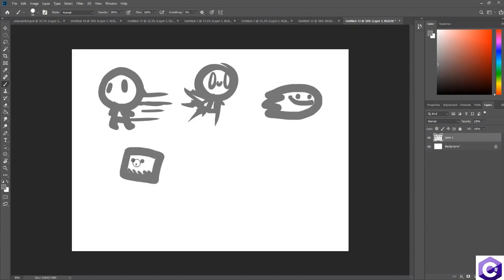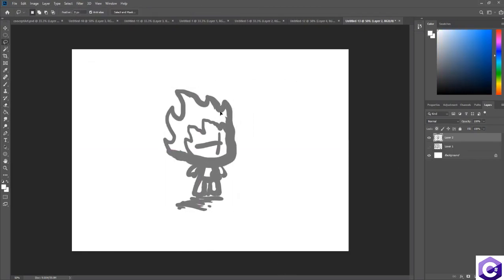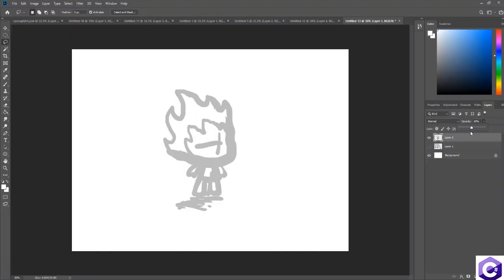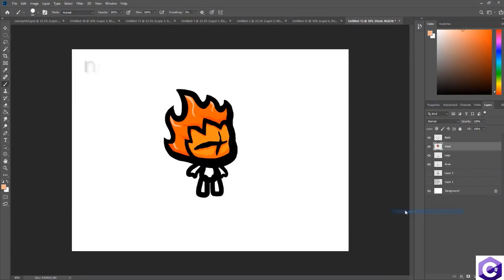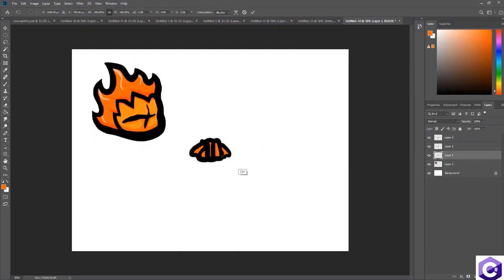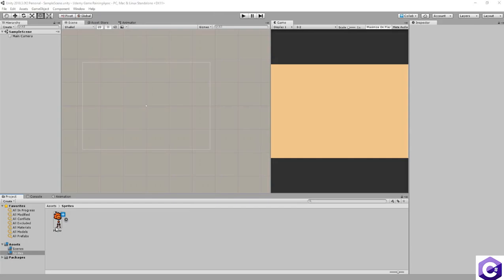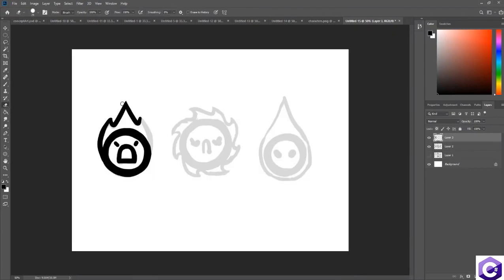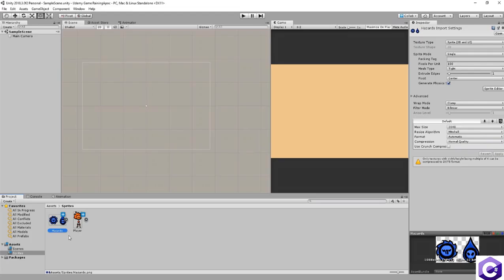Making game art C# Fundamental Unity Part #24